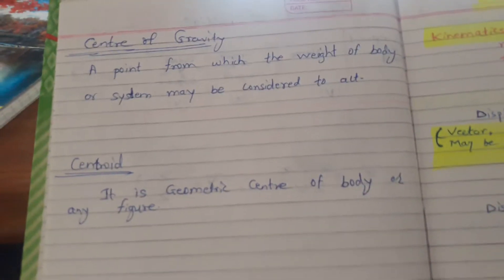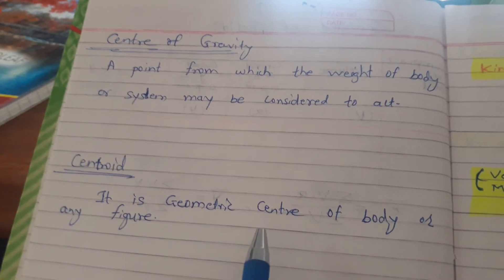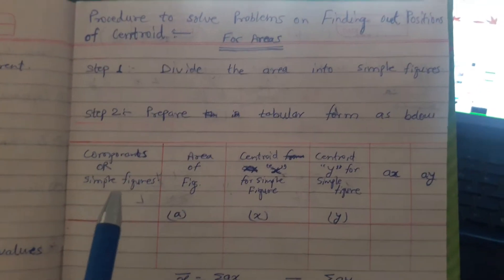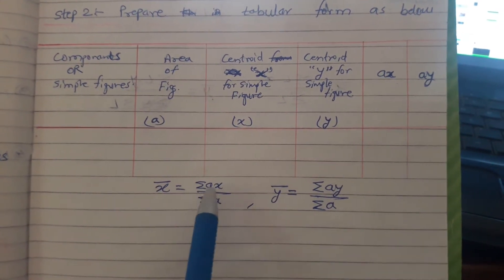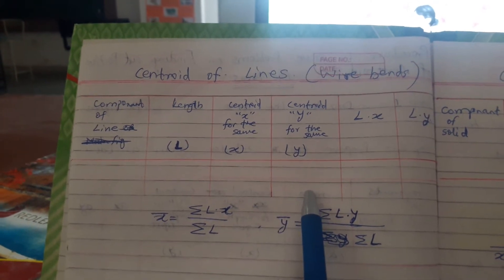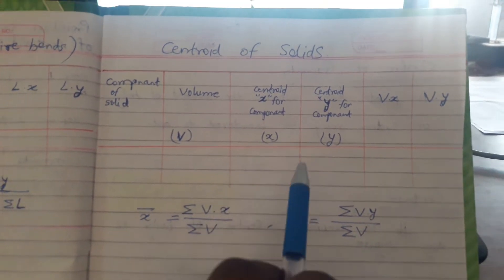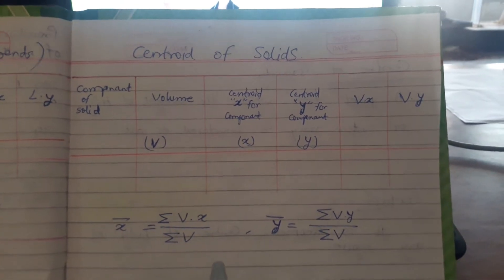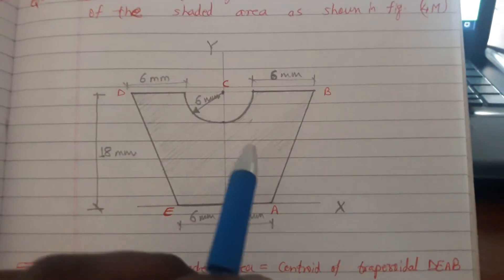Engineering Mechanics - Centroid - Example 1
THE VIDEO DESCRIBES THE DETAILED STEPWISE PROSEDURE OF SOLVING EXAMPLES ON CENTROID.